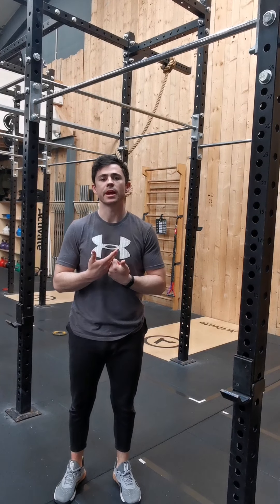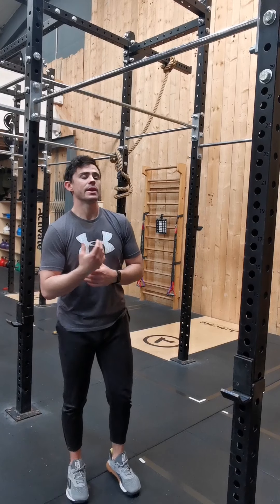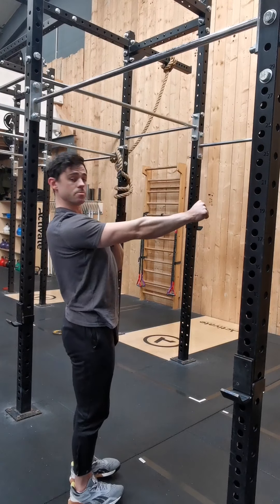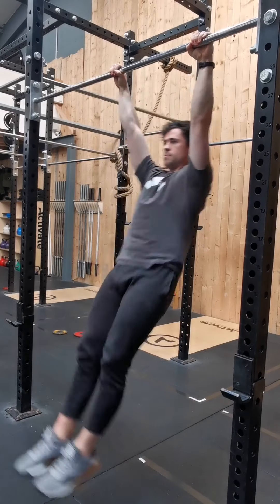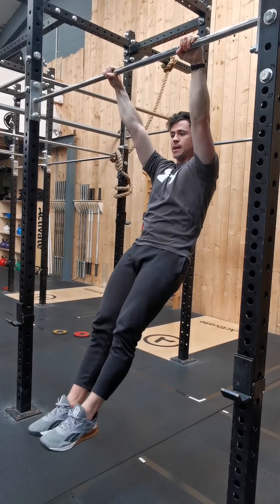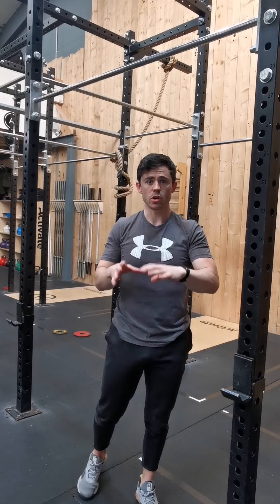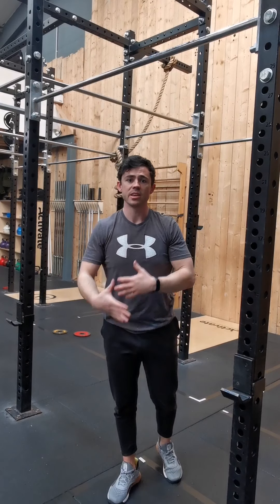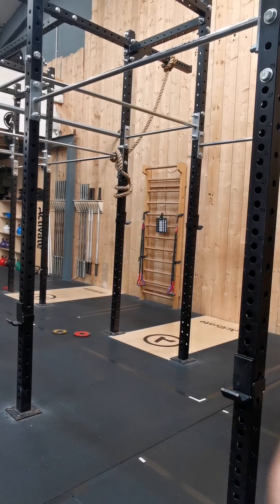The Kip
💢 TECHNIQUE THURSDAY 💢

🔥🔥KIP🔥🔥

The Kip Swing is used in CrossFit to produce momentum and generate more power to apply to the gymnastic movements.

To accomplish this movement, the body is accelerated through changing body shape rapidly - from Hollow to Arch - by folding and then extending at the hips resulting in the body being able to glide up and over the bar.

HOW TO PERFORM THE KIP SWING
Set-Up + Execution:
🔹STEP 1 - There are two phases of the kip swing, we typically call them the “hollow position” and the “Arch position”.  The “hollow position” refers to the back-swing portion where the body is rounded out behind the bar and looks like the same hollow-hold position we do on the floor for core work.  The “Arch position” is the forward-swing position where the body is extended forward under the bar and again looks like the Arch-hold we perform on the floor as well. When you first jump up onto the bar to begin any movement with the Kip Swing, you should start in a hollow position

⏺️ It sets up your positioning to maintain hips and shoulders on opposite sides of the bar which will then prevent pendulum swinging. Starting a movement with tension already created makes the rest of the movement much stronger and safer (think of a deadlift…bracing and engaging hamstrings and upper back before lifting the bar from the floor is a much better deadlift than setting up like a noodle and trying to pull it off the floor) ⏺️

🔹STEP 2 - Keeping the best position to “string together” multiple reps of movements by Maintaining tension and a strong core position to not waste any power or energy be becoming a noodle. After this initial hollow-position jump to the bar, you’ll swing forward into the Arch-position.

⏺️ This phase is important because:
It makes your body “load up” for maximum power.  You need equal amount of extension forward here in order to “snap” into the following hollow position and move your body to the bar how you want.
It also gives a moment of lesser tension throughout the movement for muscle recovery throughout multiple reps, instead of arms staying bent and shoulders staying closed and fatiguing ⏺️

🔹 STEP 3 - Once Hollow is engaged and Kip is intiatied. Bring your body through and in front of the bar into a "Arch Position" keeping the arms straight and core braced to keep tension throughout the Kip. As long as tension is held, the momentum and efficiency of the Kip will allow you to progress and perform such movments like kipping pull ups, toes to bars and Muscle Ups.

TRY THIS:
4 Rounds for Quality:
Maintain a healthy Kip for :30s
Rest as Needed (over time when strength and form builds. Increase time)
--2 minutes rest--